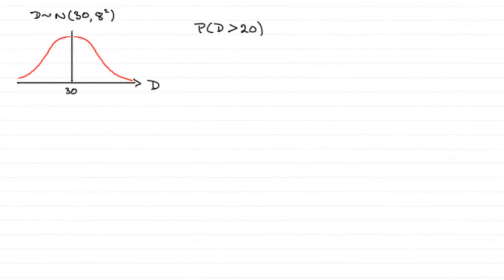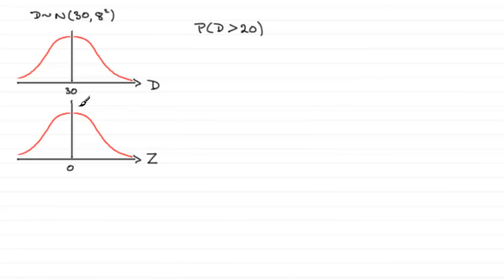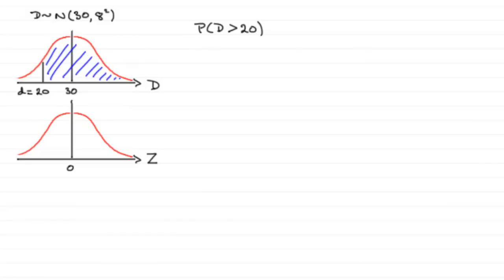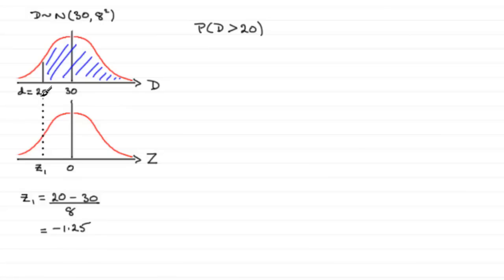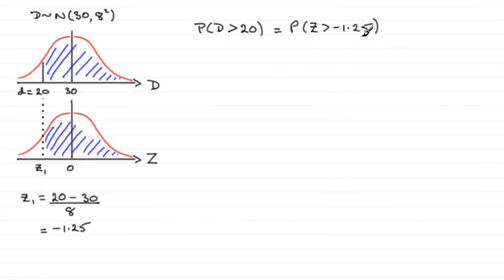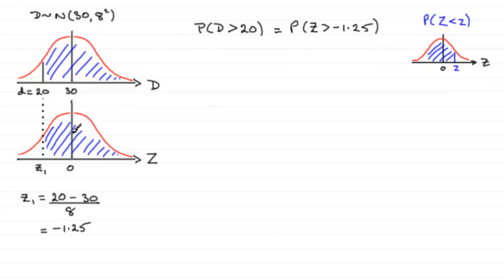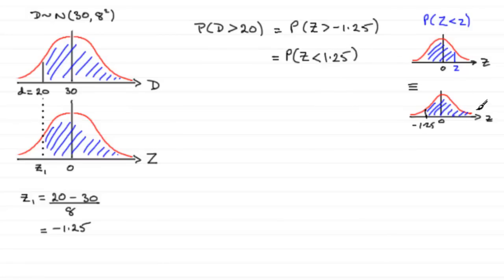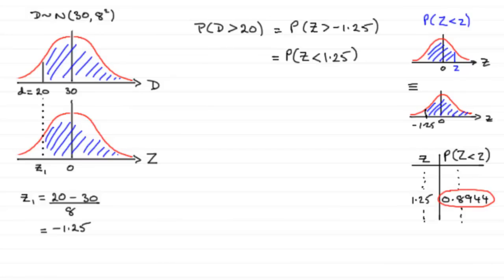A-Level Edexcel Statistics S1 June 2010 Q7a : ExamSolutions